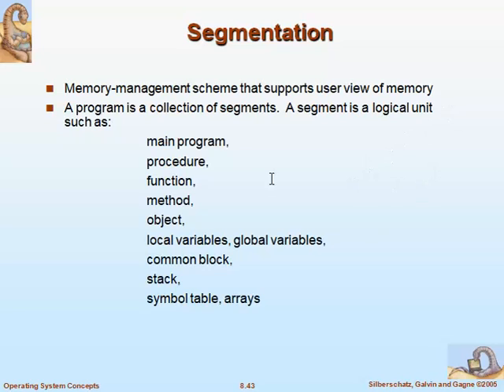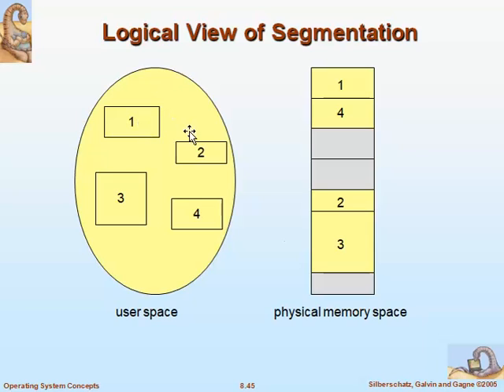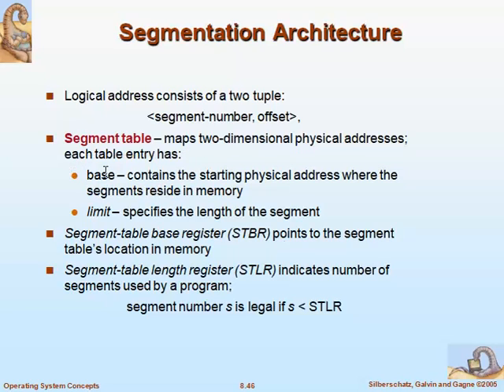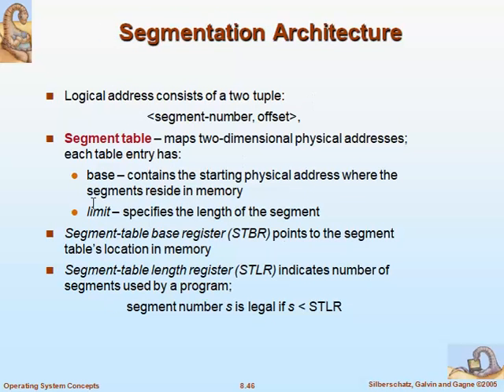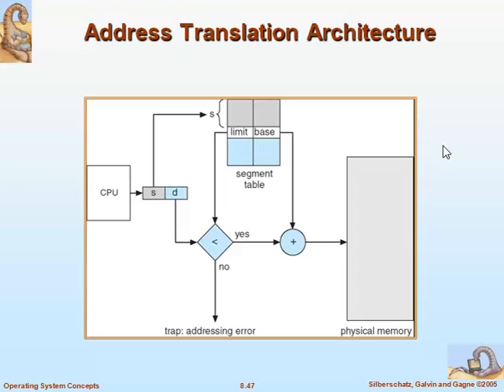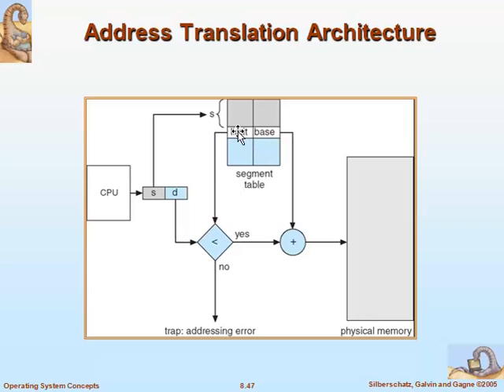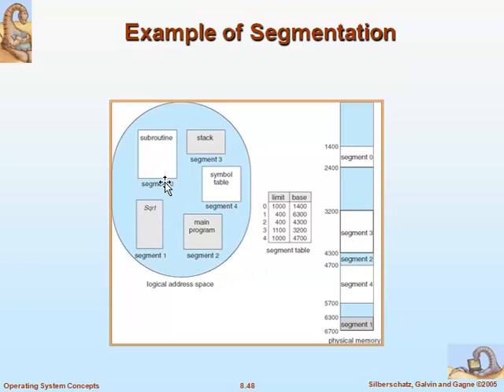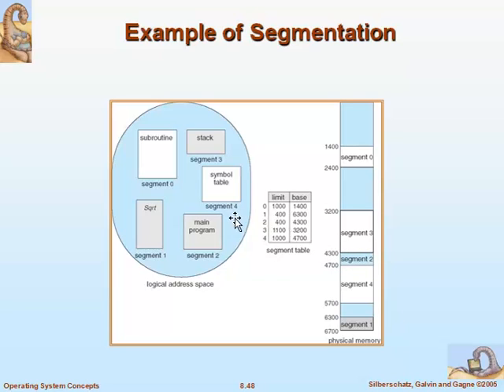JCE CSE Operating Systems 17CS64 Module 3.13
Memory Management - Segmentation.